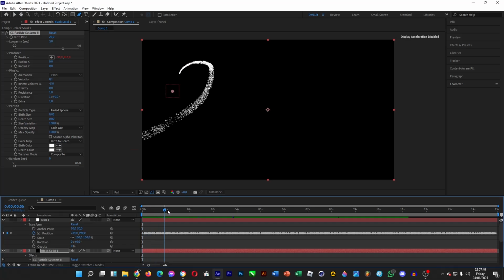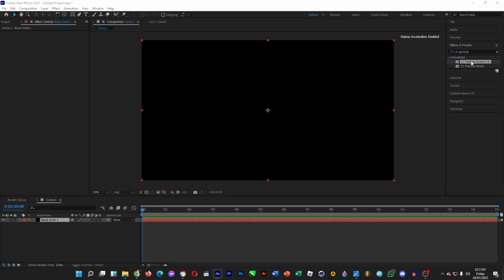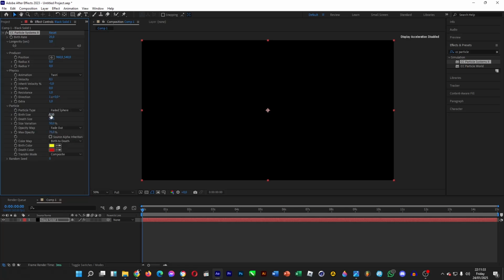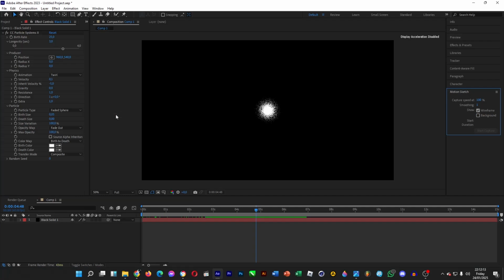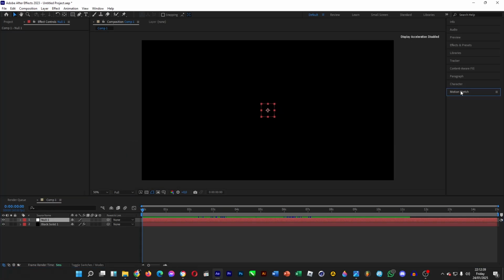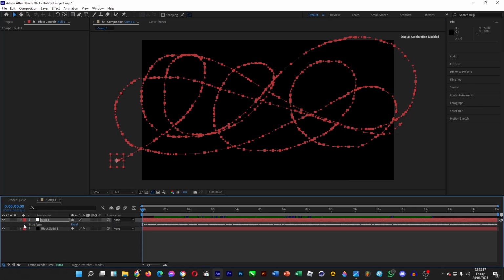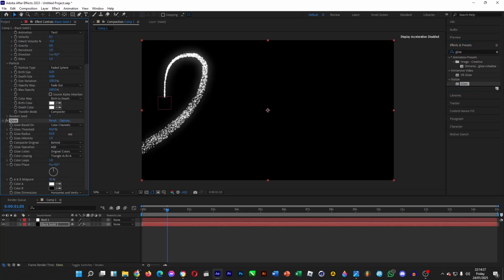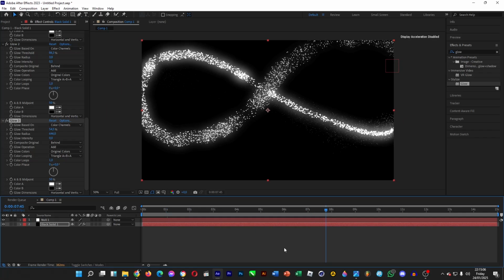⚡️ STEPS: After Effects Tutorial - Magic Particle | for Dummies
Animate particles in After Effects, just like this. Particles go along a twirling and curvy paths like these, they bring magical touch to your motion graphic works. By using these simple steps in the tutorial, you can create magic in a blink of an eye. Then you can make the particles glow as well!